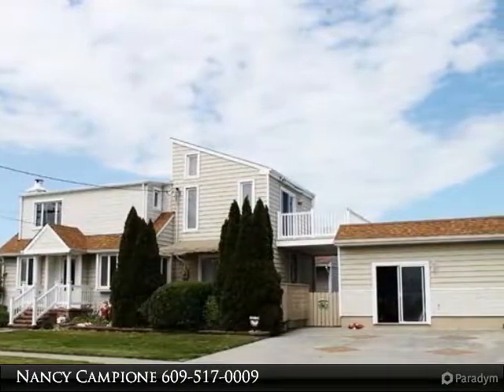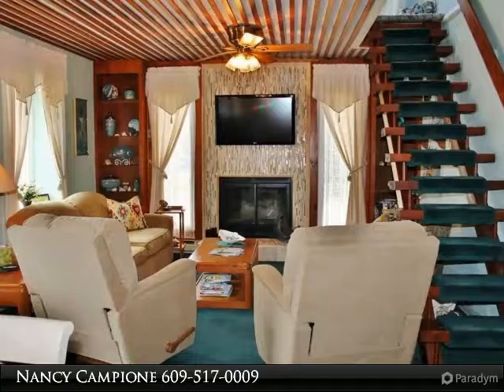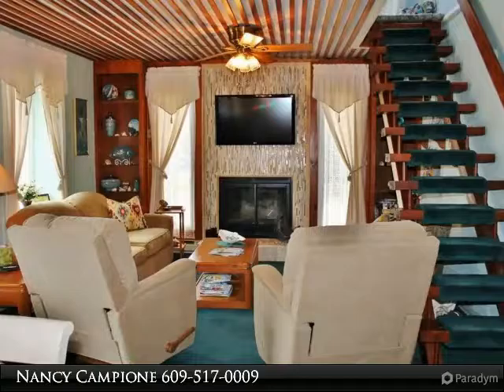201 11th St S Street Brigantine MLS Listings Houses For Sale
201 11th St S Street

Lovely 4BR 2BA home on a large corner lot, just 2 short blocks to the beach & walking distance to shops & restaurants. Features a large eat-in kitchen with tile floors & silestone countertops, new tile baths with whirlpool tub in master, wood burning fireplace in living room, large deck off kitchen with retractable awning perfect for entertaining, formal dining room, fenced yard, off street parking for 4 cars, 2nd floor deck. New vinyl fence, new hot water heater 2015, new electric heat pump & central air 2013. Newer roof, replacement windows & doors, siding & concrete parking pad & sidewalks. Large detached workshop & storage shed. Sold furnished!

Brigantine Beach Real Estate
Presented By: Nancy Campione "Brigantine Real Estate Agent
Weichert
View My Inventory: